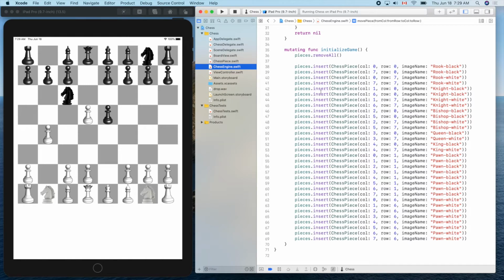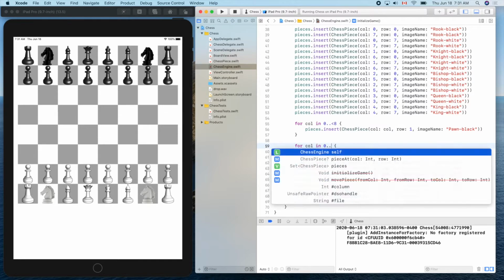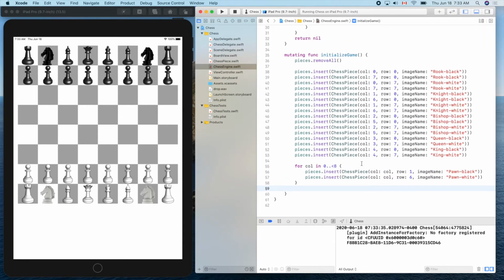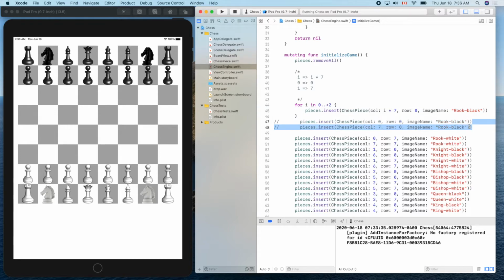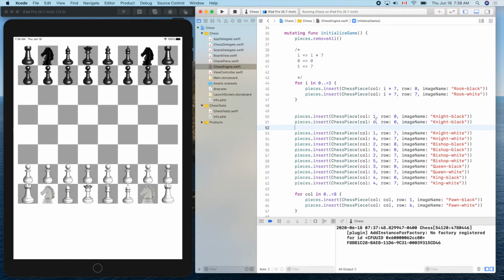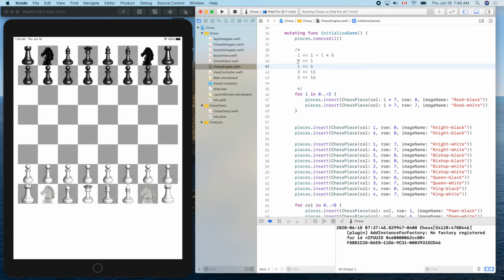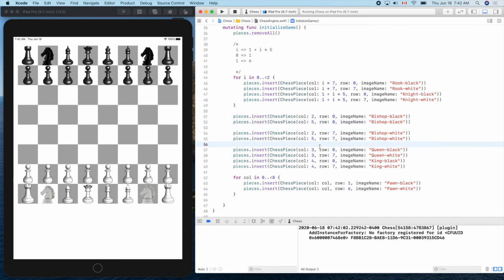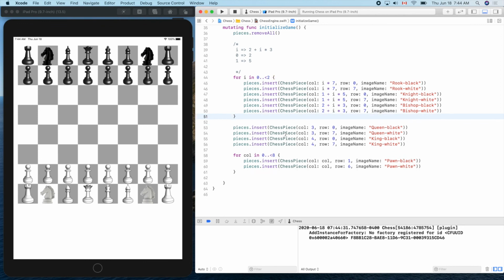Swift Chess 12 | Refactoring with for loop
We learn how to simplify smelly code using for loop.